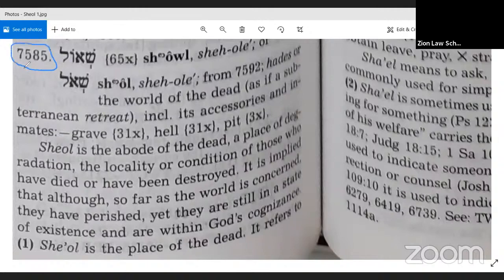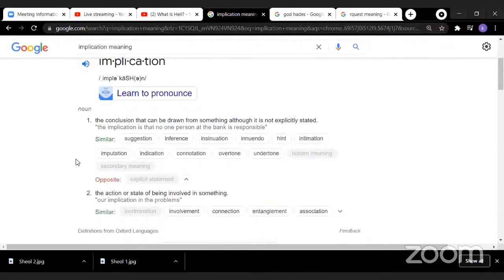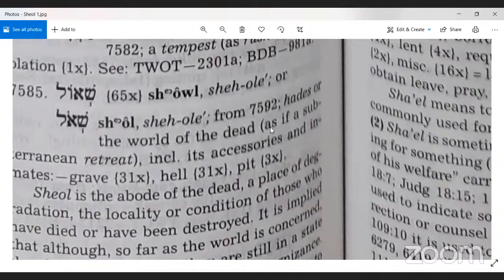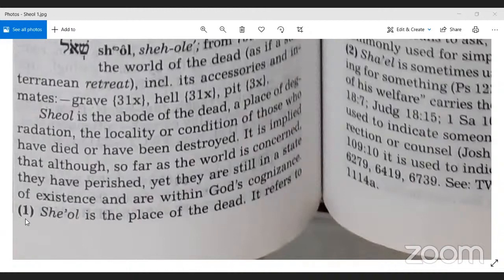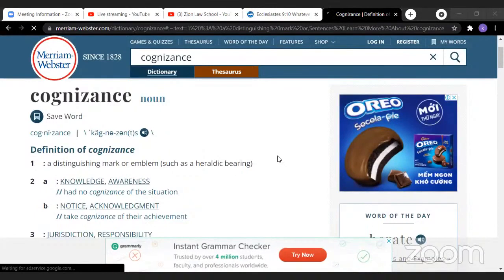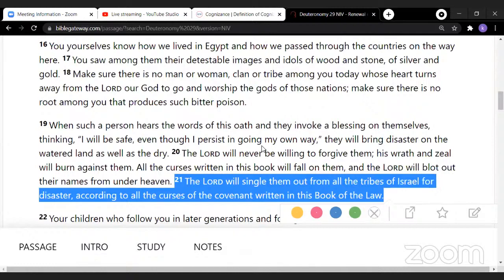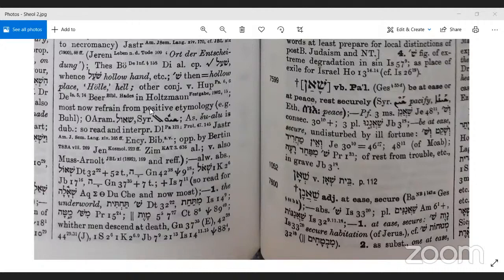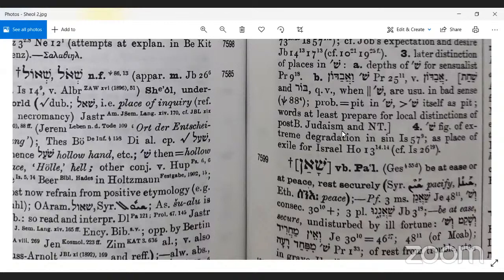Hell, Nobility, and Nationality According Ibaryath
Hell, Nobility, and Nationality According Ibaryath. Note the many deceptive Bible translations and doctrines. The Ibaryath meaning is often profoundly different from the English Bibles. We will also remove all doctrines from our Ibaryath edition. Thanks for your kind and generous support of our work, the restoration of our heritage, and our return to our land.

Get Educated:
101 Ancient Ibaryath - streaming online course
$1 for 1 Day Trial, $10/month subscription, Cancel anytime:

506 The Curses (Deu 28:15-29) - live online course - Saturdays at 10:00 AM EST
Yes, I want to observe 2 Free classes:

The tier is $10/month for 24/7 access to the class audio recordings which you will need to take notes and study. You must cancel your subscription immediately if you do not enroll.

Ibaryath Recommended Book List:
1. The Dr. Yasapa Yachaanan Ibaryath, Aramaic and English Verbal Roots Lexicon

2. 911 Ibaryath Rescue | Ancient Phoenician Paleo Hebrew (International Edition).

3. I Can Read | Introduction to Phoenician Hebrew Volume 1

4. I Can Read | Biblical Phoenician Hebrew Deuteronomy 28:1-14 Volume 2 (The Blessings).

5. I Can Read | Biblical Phoenician Hebrew Deuteronomy 28:15-29 Volume 3 (The Curses).

6. Phoenician Hebrew 101: The Ten Commandments

7. Animals In The Bible
(Full color and glossy images for babies to adults).

The Devil's Pulpit:
Based on lectures he gave in the early 1800s that were published in book form in 1857, the Rev. Robert Taylor exposed that Christianity is occult astrology and that Jesus Christ never lived but that Jesus is the SUN (astrotheology). As punishment for revealing this Masonic Secret, he was jailed and labeled a "devil", hence the title of the book, "The Devil's Pulpit". He reveals prominent church fathers' own writings, linguistic (philology), and astronomical (astrological) facts and evidence to prove his claims. Join us as we read, explain, and discuss this bombshell book from a literary, non-theological, point of view and discuss how it affects and relates to our lives today.